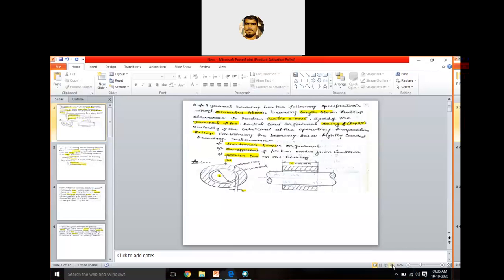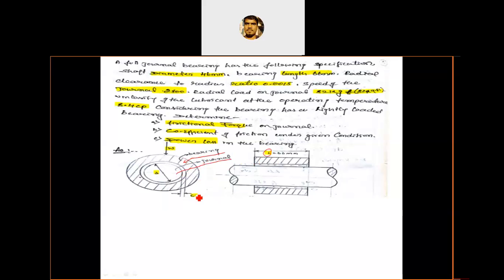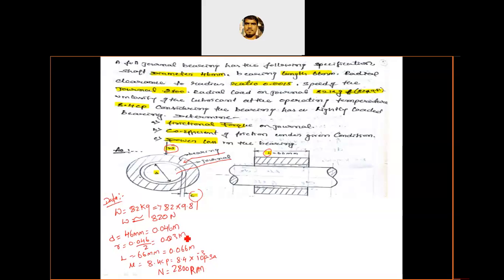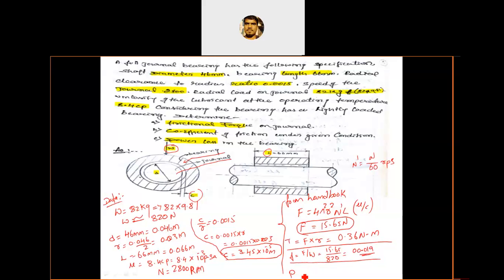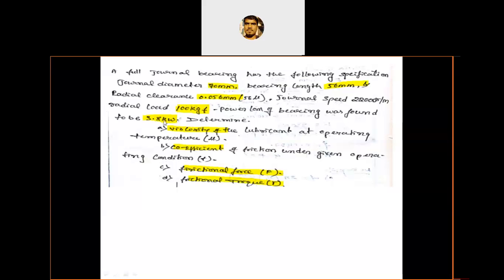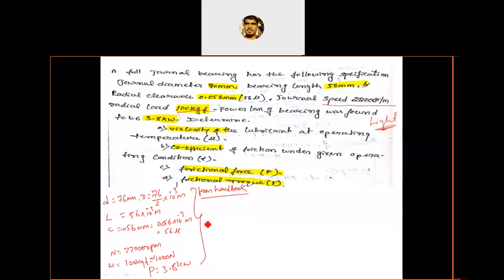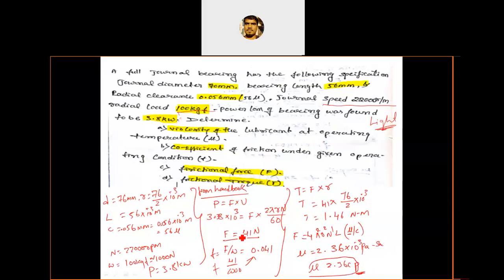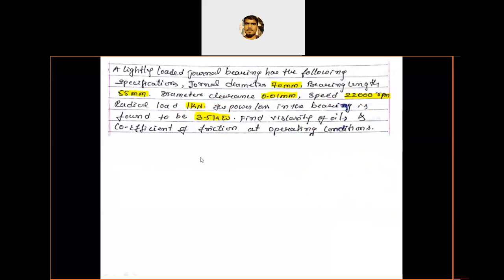Tribology# 3rd module@ 9th class